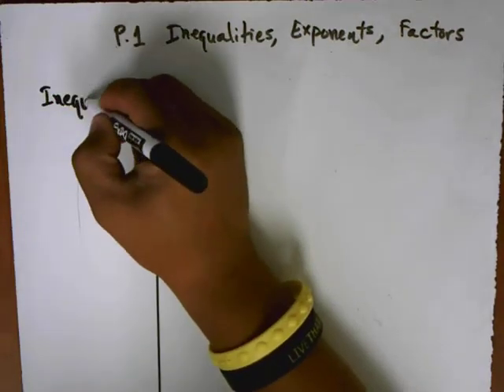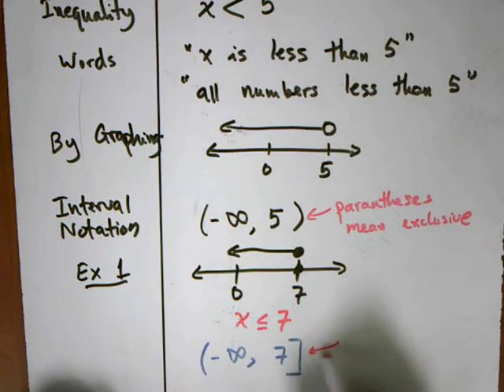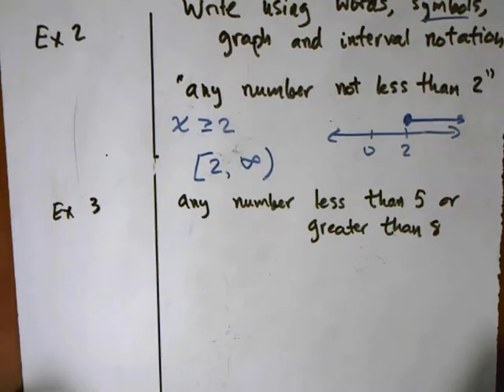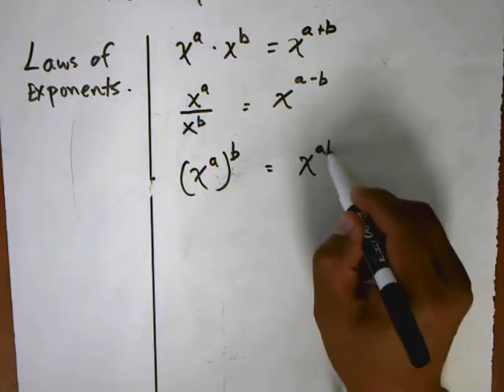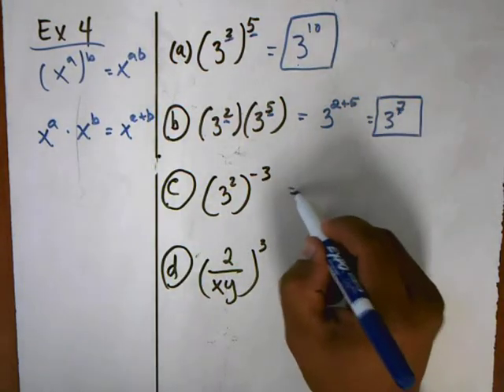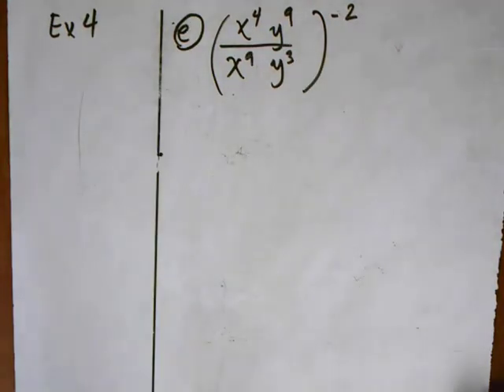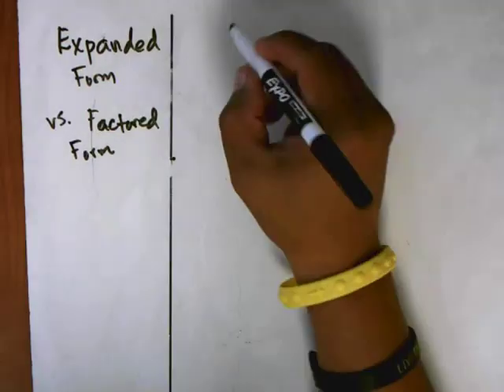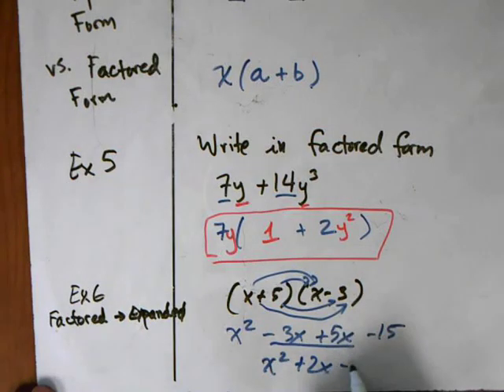P 1 Inequalities Exponents and Factors 2013 Aug 22 07 20 41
Writing Inequalities with Interval Notation
Laws of Exponents Review more videos at math.nghiemnguyen.com